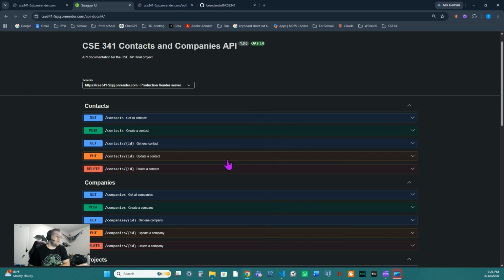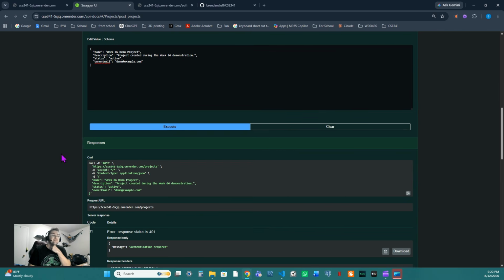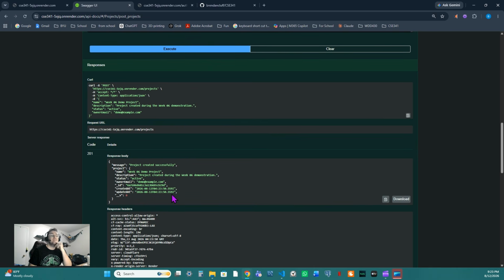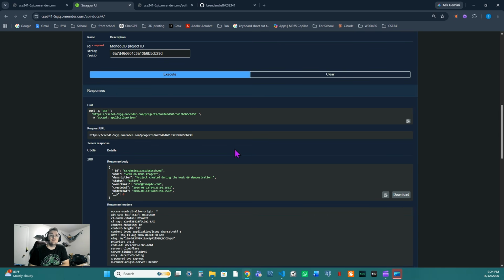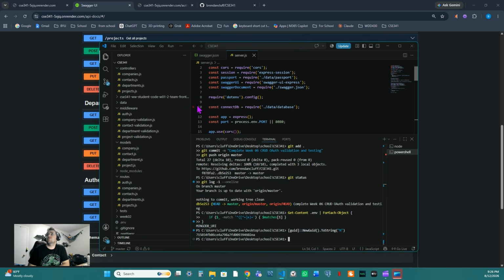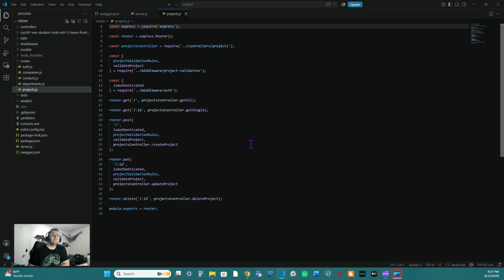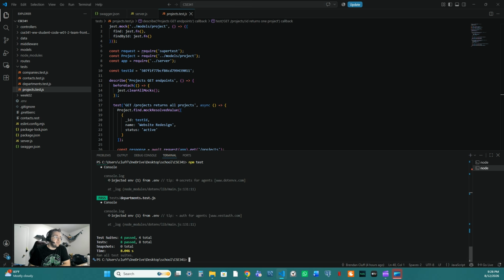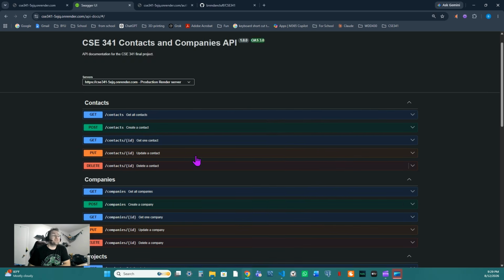CSE341 W06 Final Project Part 2